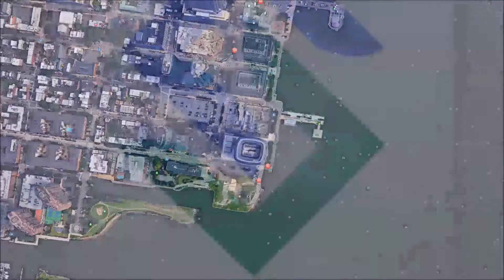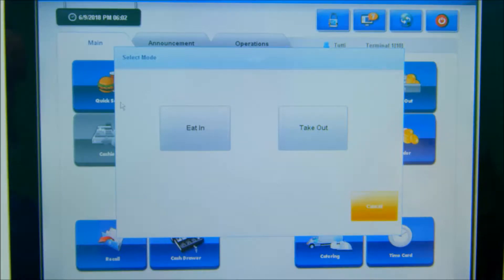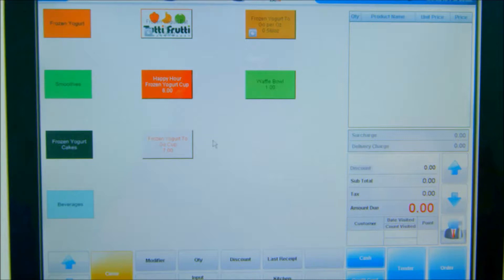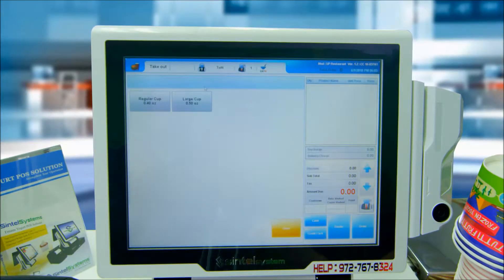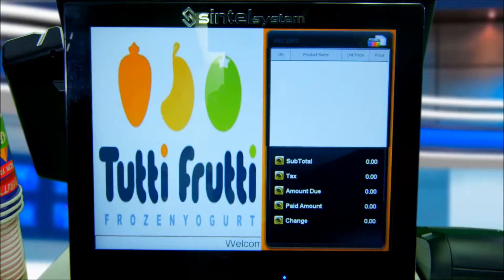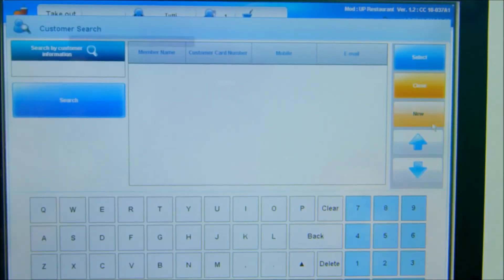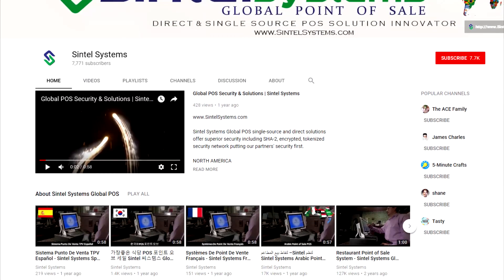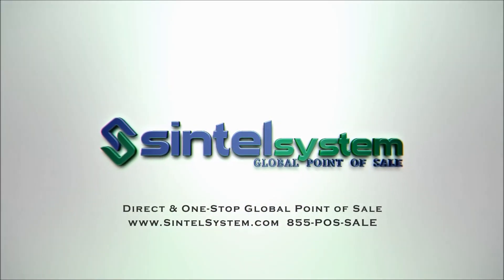Frozen Yogurt POS Demo